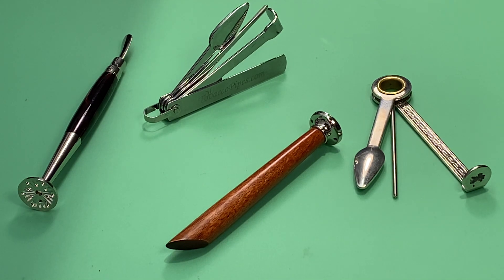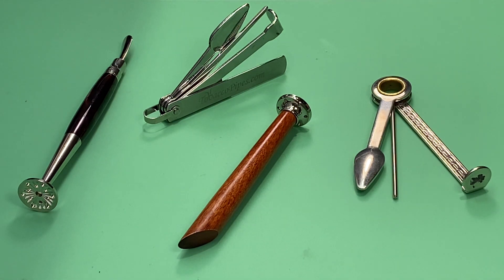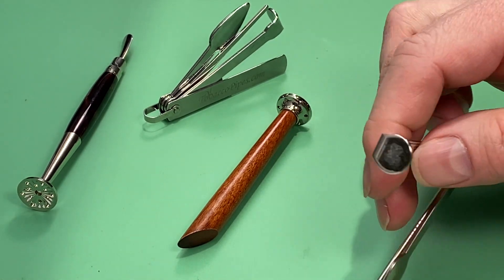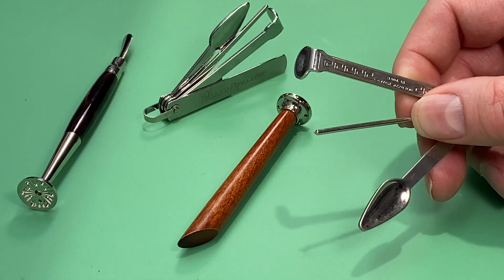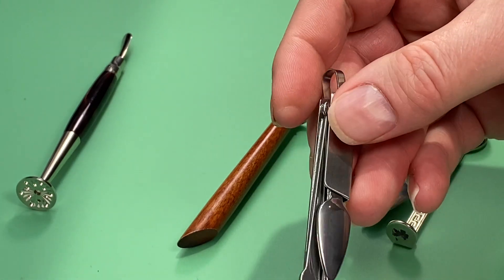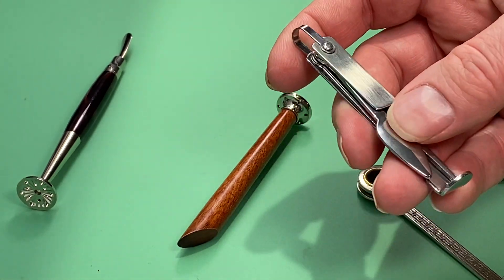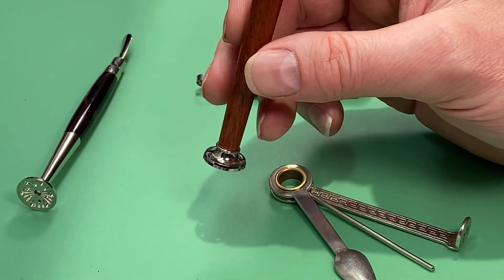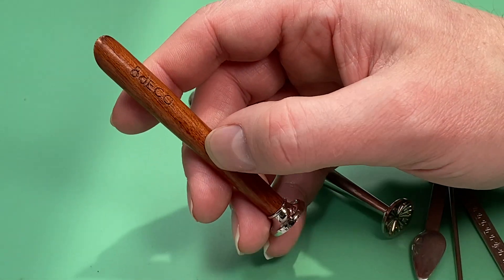Best Pipe Tools & Accessories; Thoughts, & Tips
Hello YTPC, in this video I talk about the important piper's tool the tamper.  This is a tool used to compress the tobacco amber so that it continues to keep it burning.  As a new pipe smoker, this is an important and necessary tool to properly smoke a pipe.  Just some quick thoughts and tamper suggestions.